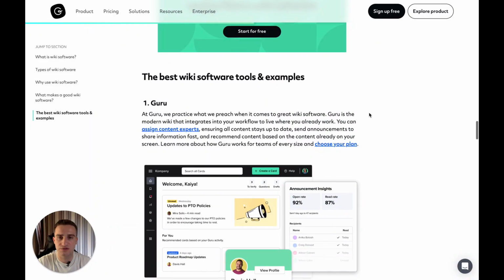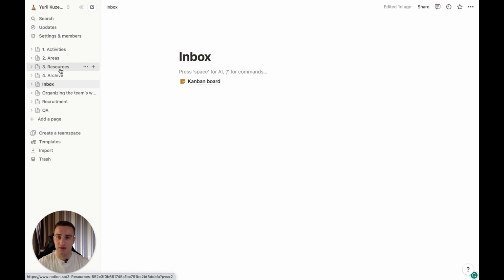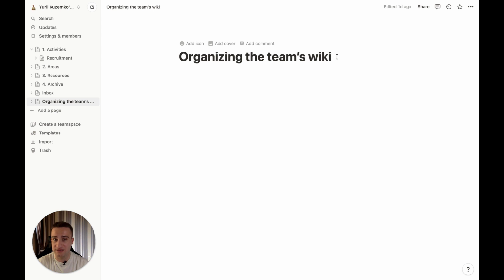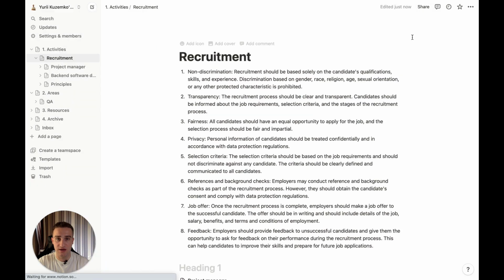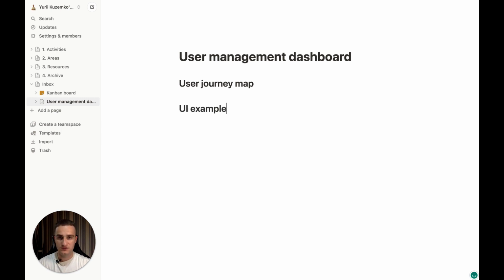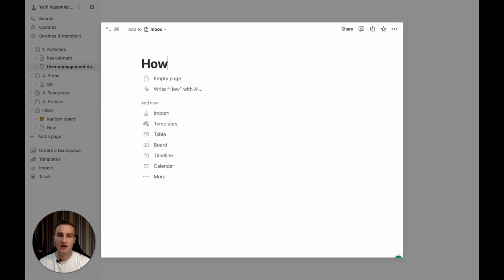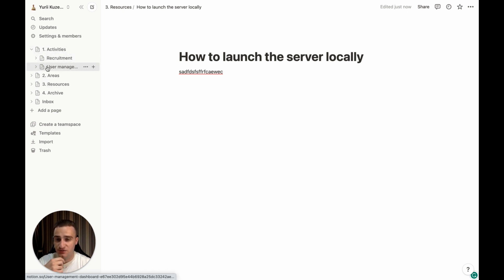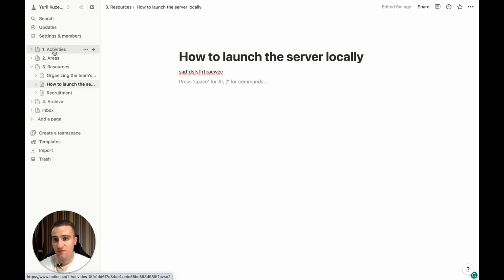Efficient Organization Wiki Management: A Comprehensive Guide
Are you looking for ways to improve your team's collaboration and productivity? Look no further than wiki management. In this comprehensive guide, we'll show you how to use a wiki to streamline your organizational workflow and maximize efficiency.

With wiki management, you can create a centralized knowledge base that all team members can access and contribute to. This can include important documents, processes, and procedures that are critical to your organization's success. By using a wiki, you can eliminate the need for multiple versions of the same document, and ensure that all team members have access to the most up-to-date information.

In addition to improving knowledge management, wiki management can also facilitate team collaboration. By enabling team members to edit and comment on documents in real time, a wiki can help to ensure that everyone is on the same page and working towards the same goals.

In this video, we'll walk you through the basics of setting up a wiki for your organization, including choosing the right software, creating a structure, and ensuring that team members are trained on how to use it effectively. We'll also cover some advanced tips and strategies for optimizing your wiki for maximum efficiency and productivity.

Whether you're a small startup or a large enterprise, wiki management can help you to streamline your workflow, improve collaboration, and achieve your organizational goals. So why wait? Watch our video today and learn how to harness the power of wiki management for your organization!

Building a Second Brain book

00:00 - Intro
01:18 - Choosing a Wiki tool
02:15 - Directory structure
05:54 - Implementing the strategy
12:50 - Following the strategy
18:48 - Maintaining the strategy
23:31 - Resources
24:32 - Summary